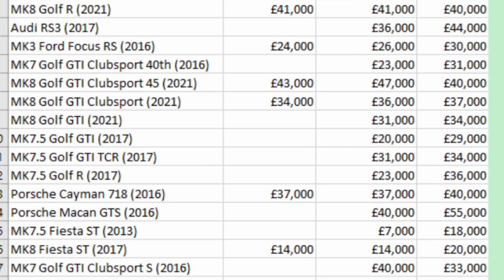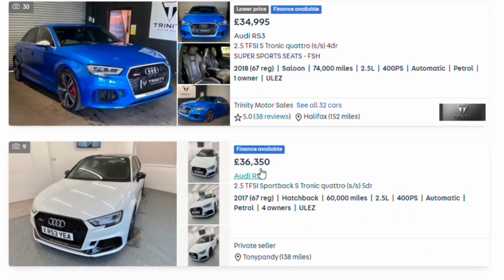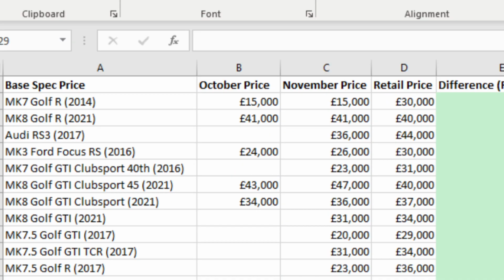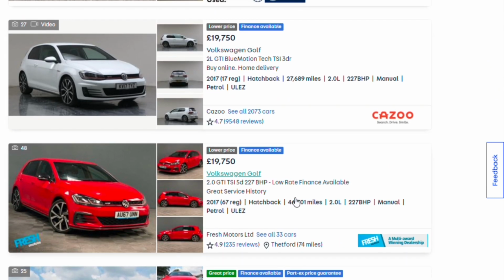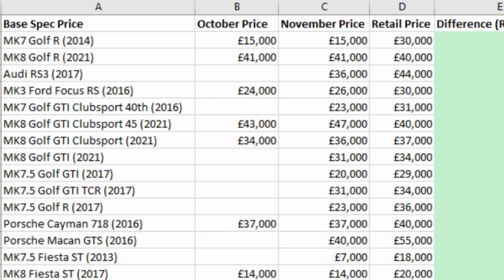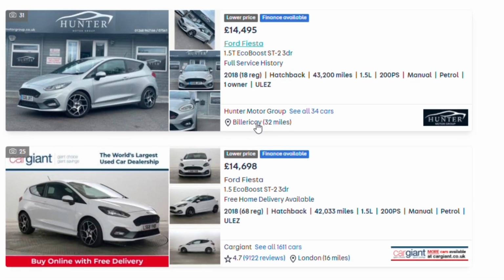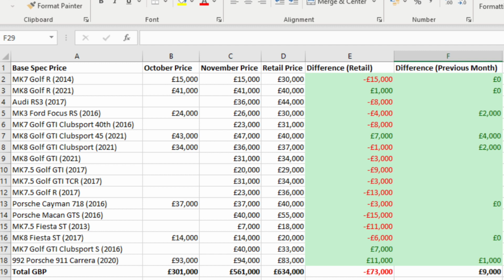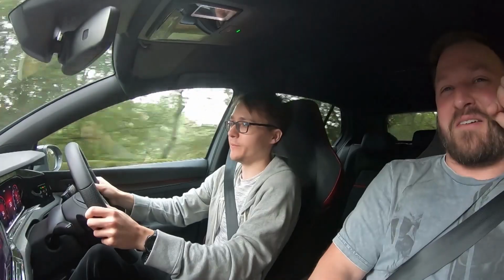LATEST UK PRICE OF PERFORMANCE CARS! (November 2021)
I go through the current latest prices of a wide selection of performance cars which I feature on my channel regularly.

With the car market in a fascinating place with the computer chip issue and high demand for cars I feel the next few months from November will provide extremely interesting and you will find it valuable!

Feel free to drop me a DM on my Instagram or email if you would be happy to have your car featured plus a Q&A (all details are in the about section on my YouTube homepage) 👍

Sam

*Information accurate as of 2nd November 2021